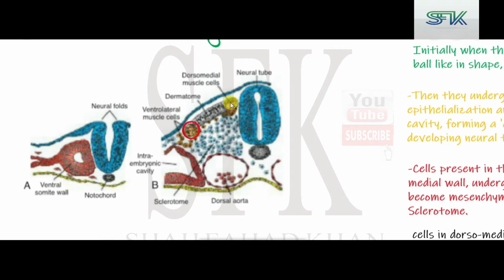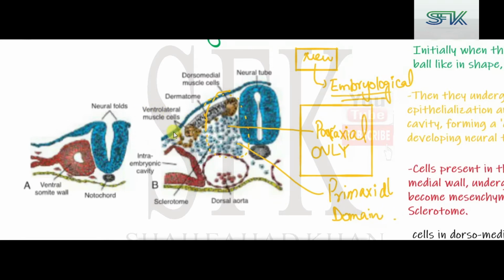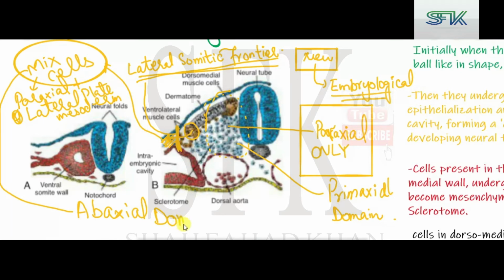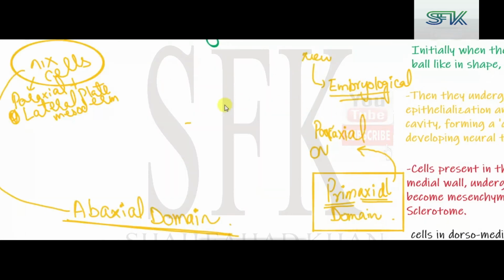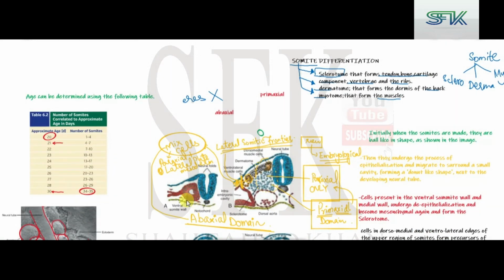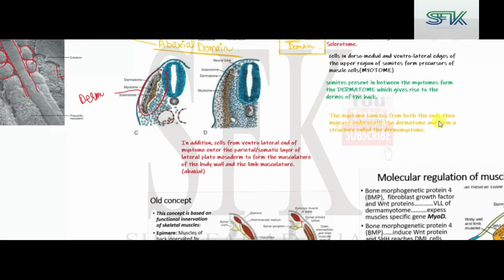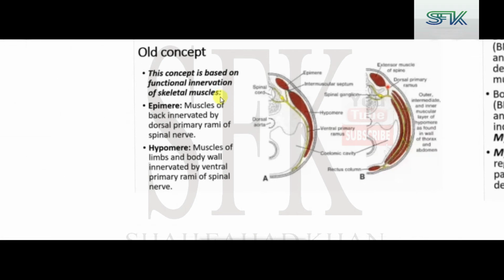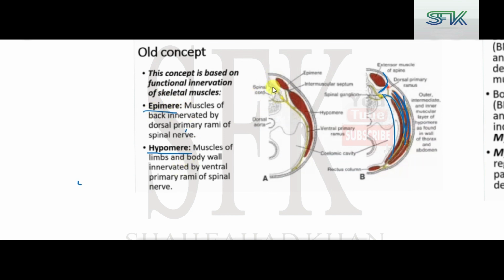MUSCLE DEVELOPMENT 6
1st-year MBBS EMBRYOLOGY MUSCLE DEVELOPMENT Lec 6
reference Langman